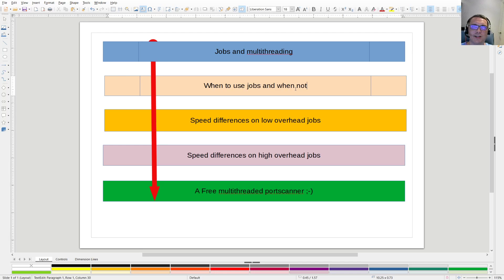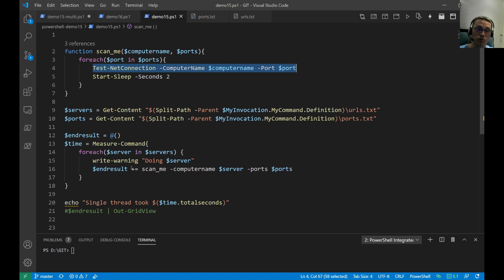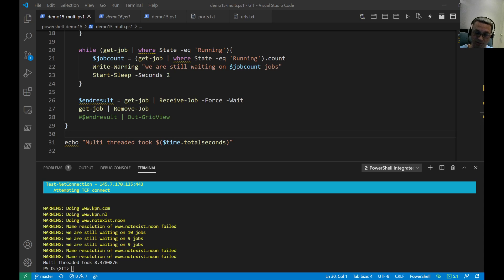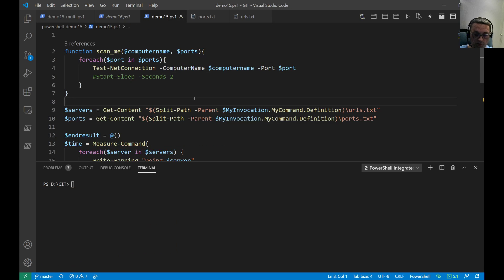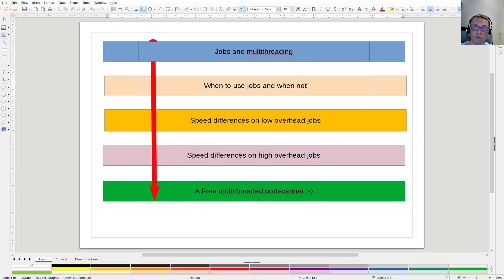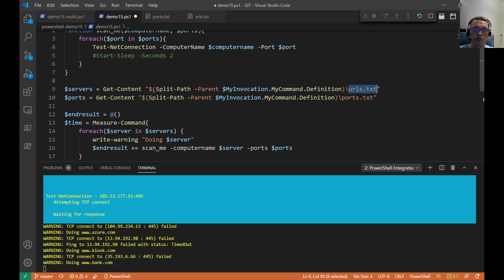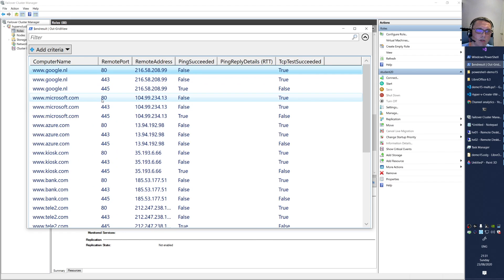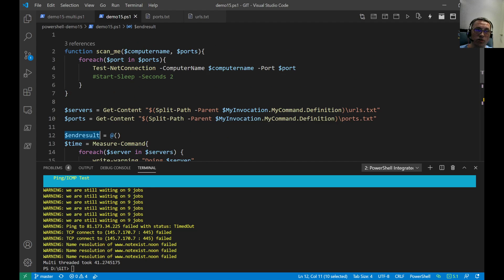PowerShell Portscanner (Start-job)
*How to use start-job to speed up your powershell scripts significantly
*start-job
*receive-job
*remove-job
*powershell multithreading

In this video I teach you when to use jobs and when not.
Powershell jobs enable you to do multithreading easily in powershell.

Single threaded scanner CODE :

function scan_me($computername, $ports){
 foreach($port in $ports){
  Test-NetConnection -ComputerName $computername -Port $port
Start-Sleep -Seconds 2

$servers = Get-Content "$(Split-Path -Parent $MyInvocation.MyCommand.Definition)\urls.txt"
$ports = Get-Content "$(Split-Path -Parent $MyInvocation.MyCommand.Definition)\ports.txt"

$endresult = @()
$time = Measure-Command{
 foreach($server in $servers) {
  write-warning "Doing $server"
  $endresult += scan_me -computername $server -ports $ports

echo "Single thread took $($time.totalseconds)"
$endresult | Out-GridView

Multithreaded scanner CODE:

function scan_me($computername, $ports){
 foreach($port in $ports){
HERE GOES YOUR CODE
imagine you are running a task that takes minutes, installing some software for instance

$time = Measure-Command {
 foreach($server in $servers) {
  start-job -ScriptBlock ${function:scan_me} -ArgumentList $server, $ports | Out-Null
Invoke-Command -ComputerName $server -ScriptBlock ${function:RebootPending} -ArgumentList $server -Credential $creds

 while (get-job | where State -eq 'Running'){
  $jobcount = (get-job | where State -eq 'Running').count
  Write-Warning "we are still waiting on $jobcount jobs"
  Start-Sleep -Seconds 2

 $endresult = get-job | Receive-Job -Force -Wait
 get-job | Remove-Job
 $endresult | Out-GridView

echo "Multi threaded took $($time.totalseconds)"